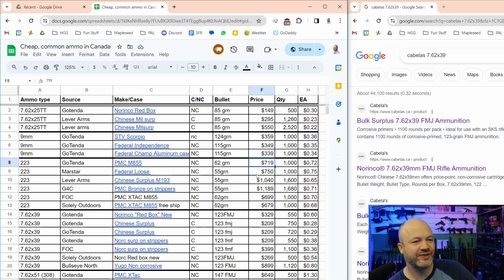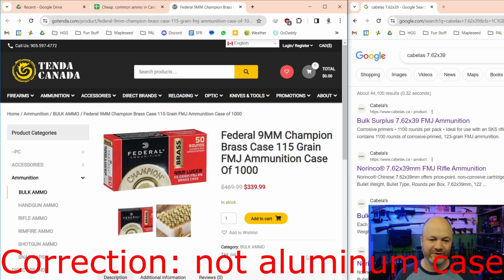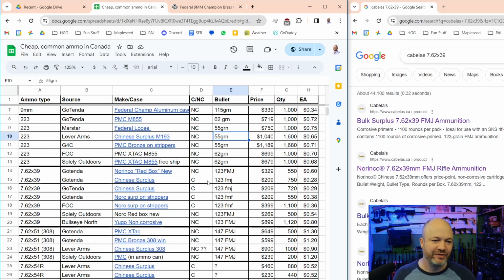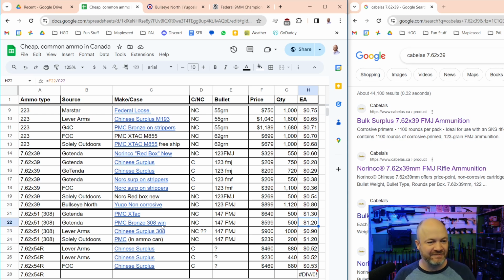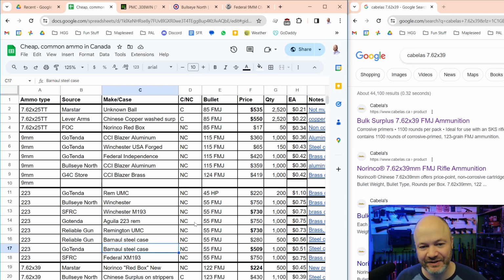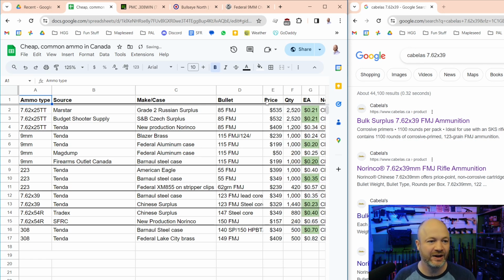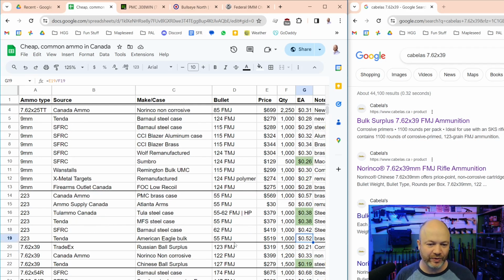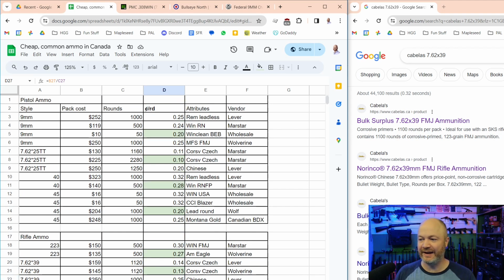2024 Ammo pricing in Canada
Want to know what ammo costs in Canada as of Feb 2024? I've checked out all the usual spots to find the best deals and show them here.

No one paid me to mention their store here, I'm just a cheap guy looking for a deal.

0:00 Intro
0:40 7.62x25
1:32 9mm
2:08 223/5.56
3:20 7.62x39
4:27 7.62x51 (308)
5:27 7.62x54R
6:08 2022
6:45 2021
7:42 2020
8:40 2016
10:04 2008
10:38 Wrap up